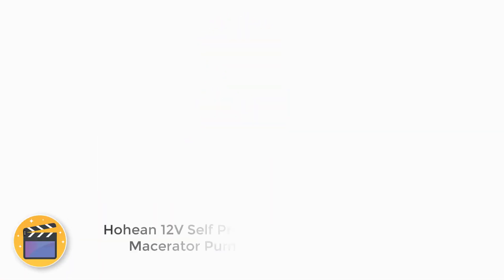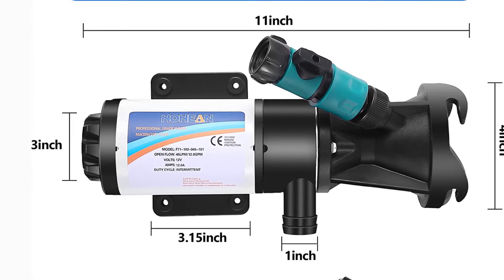✔️Top 5: Best RV Macerator Pump | Top 5 Best RV Macerator Pump Review In 2023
✔️Best RV Macerator Pump
📌Product Link📌
✅ 1.  LATCH.IT RV Macerator Pump V2.0
✅ 2.  RVRAYS RV Macerator Pump
✅ 3. Hohean 12V Self Priming Macerator Pump
✅ 4.  Feekoon Macerator Pump for RV
✅ 5. Sprance RV Macerator Pump